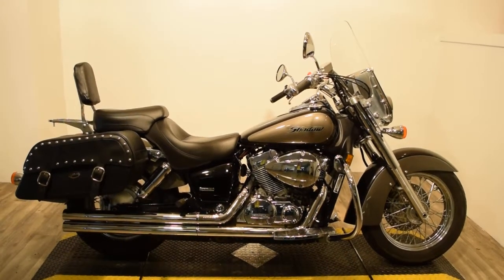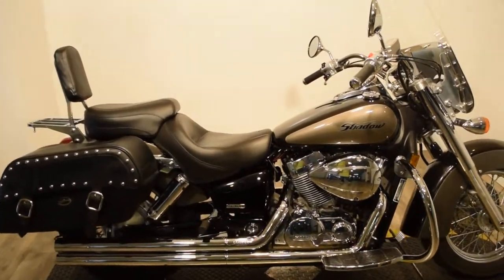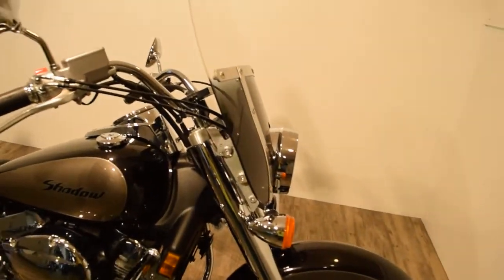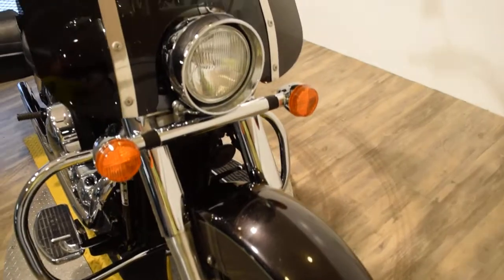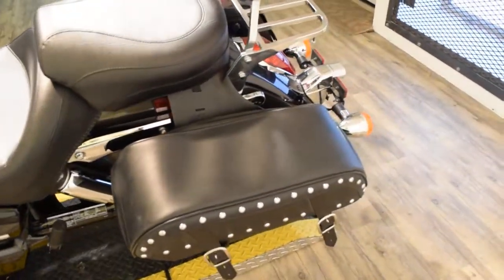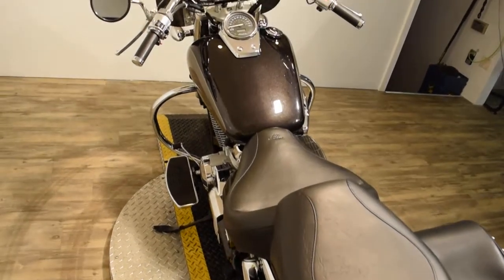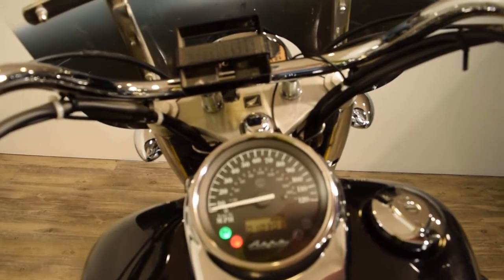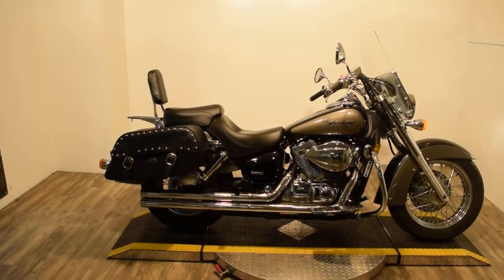2007 Honda vt750 shadow areo for sale at Monster Powersport, Wauconda, IL